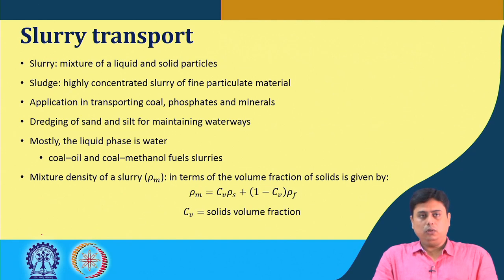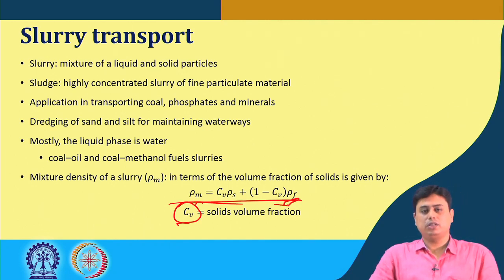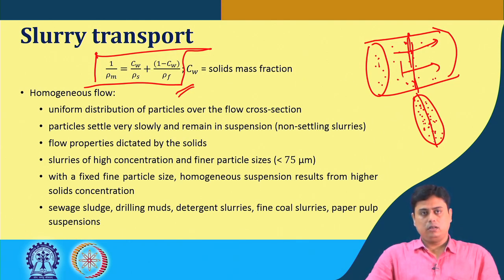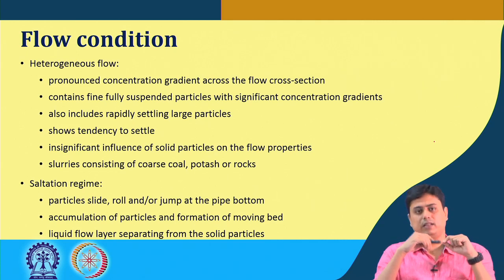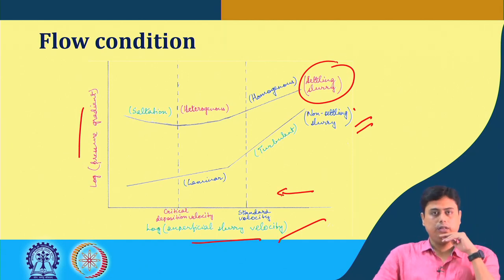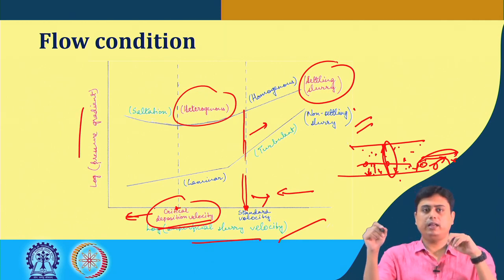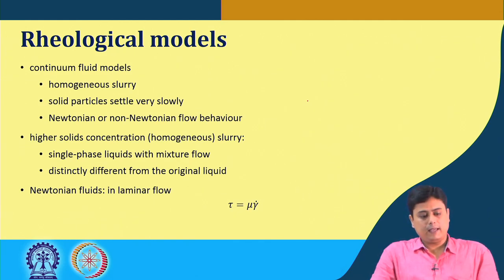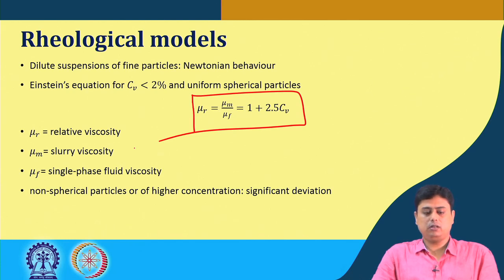Lecture 51 : Fluid - solid transport